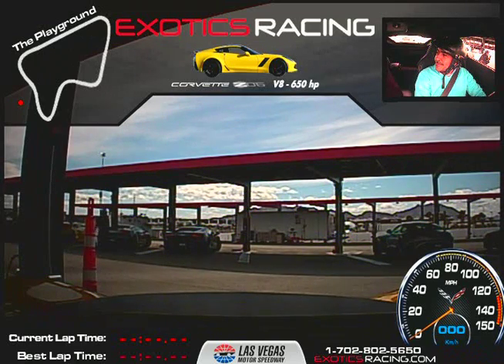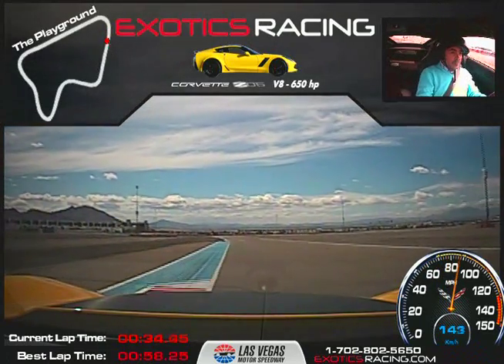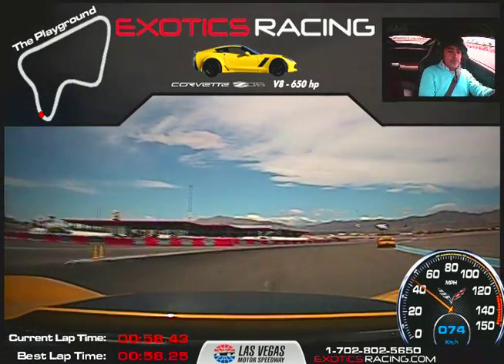Chevrolet Corvette C7 Z06 @ Exotics Racing Las Vegas